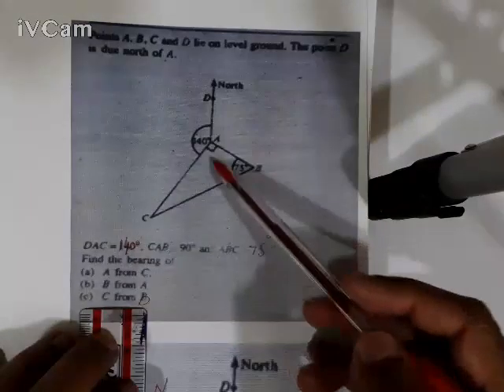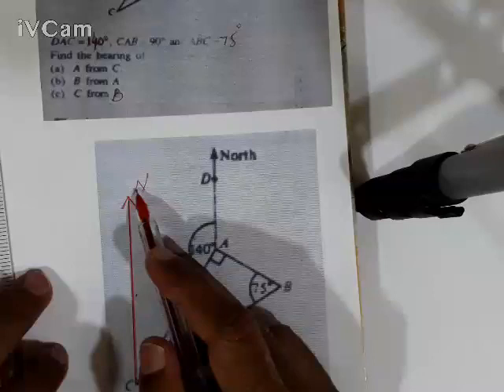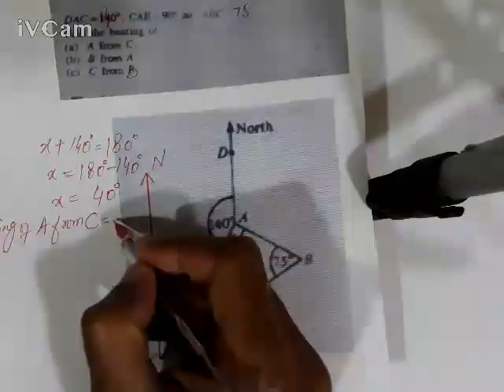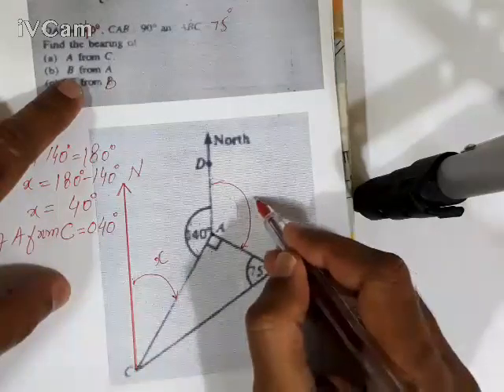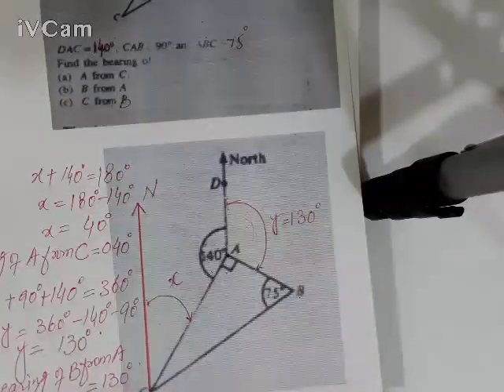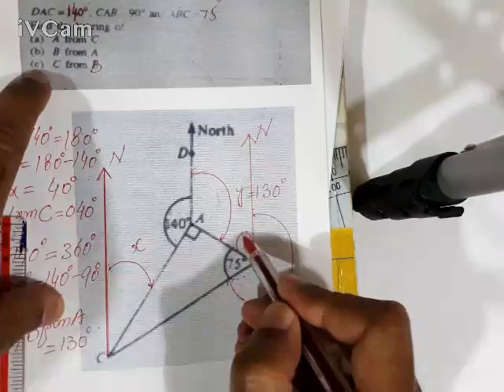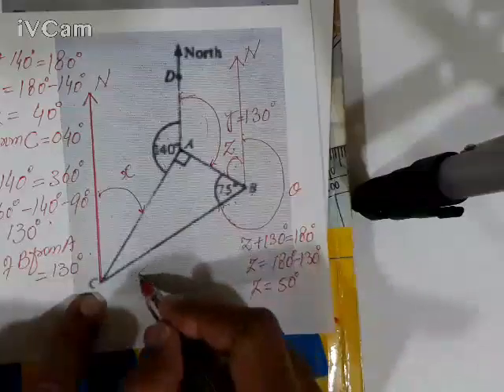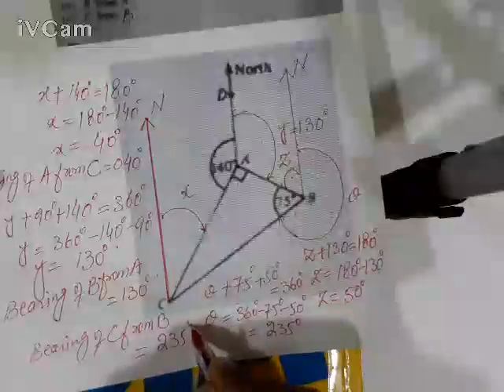Calculation of bearing.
How to calculate the bearing when right triangle is given?